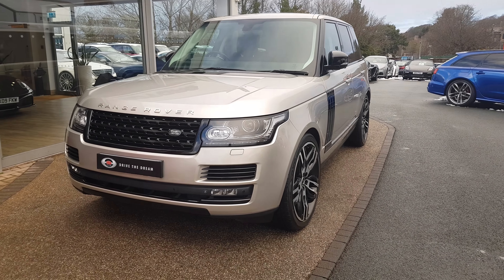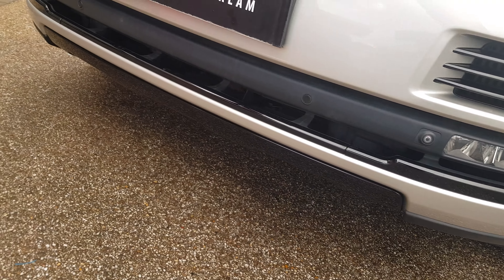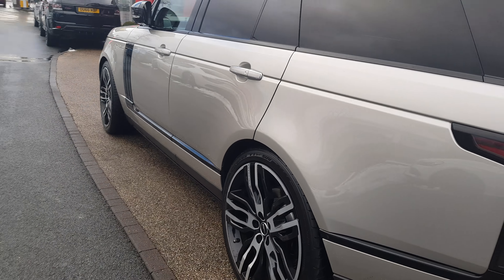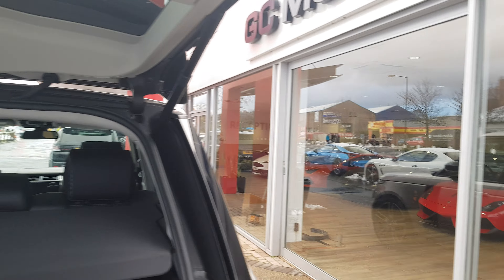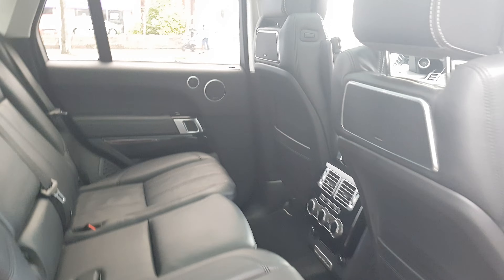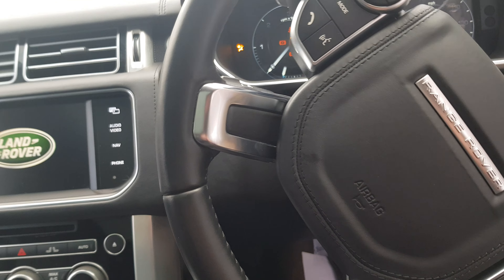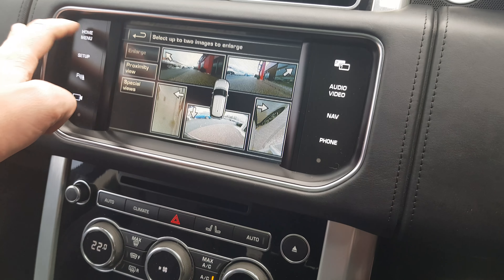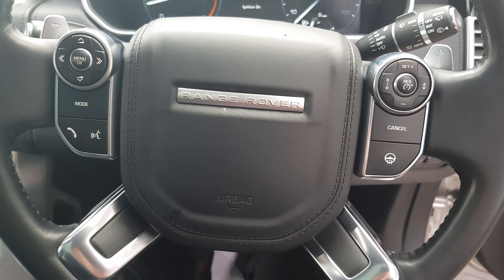18 January 2018